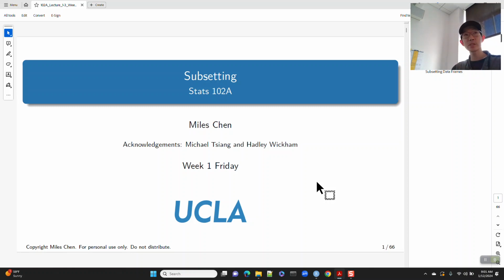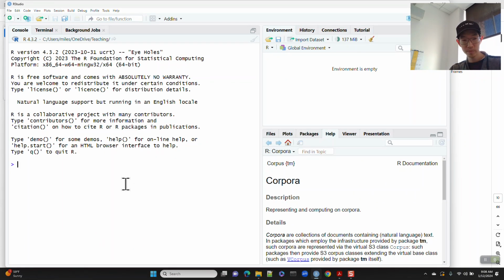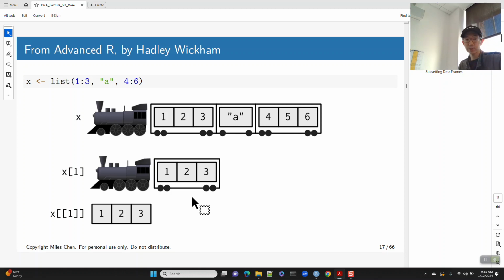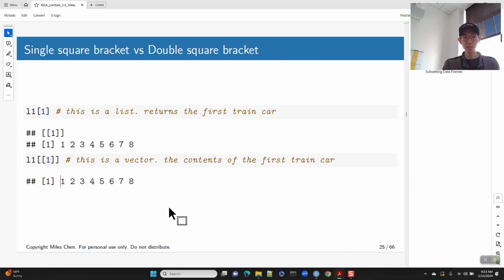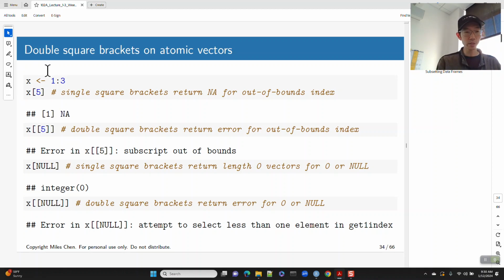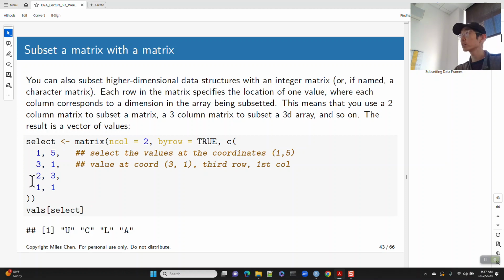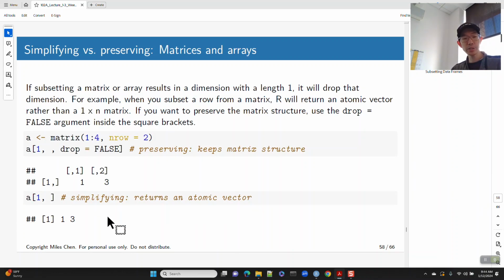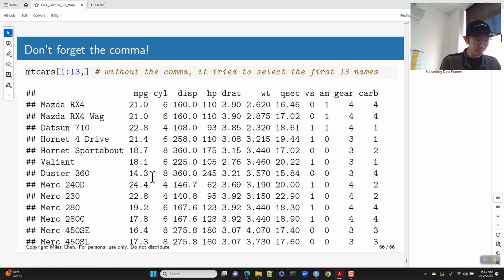2024 01 12 Stats 102A